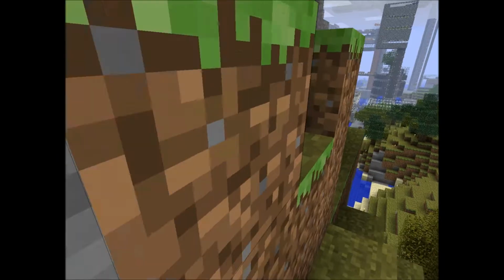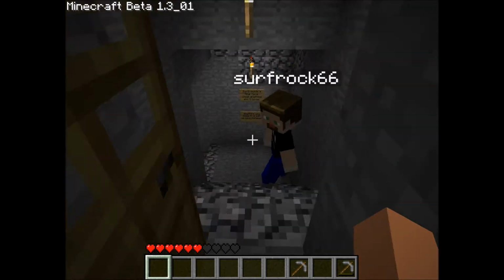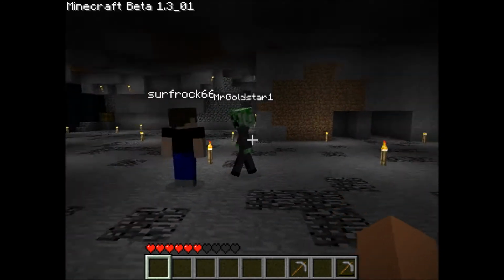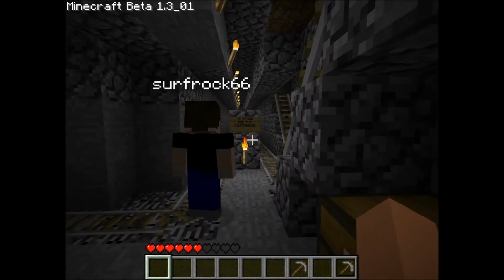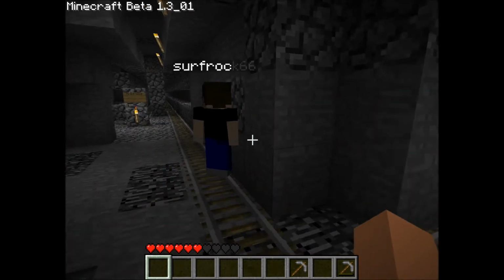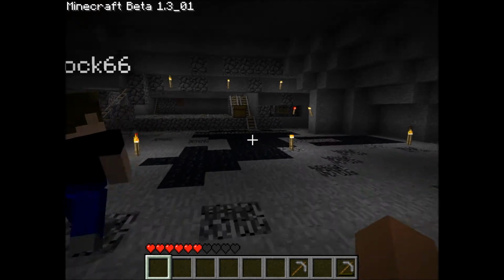Episode 1- The House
New BFBC2 every* saturday and sunday

New Minecraft play? let's every* Wednesday

New Show Your Shit every* Thursday

New Man vs. Minigame every* Friday

*Except for when I'm on vacation or Youtube's being a bitch